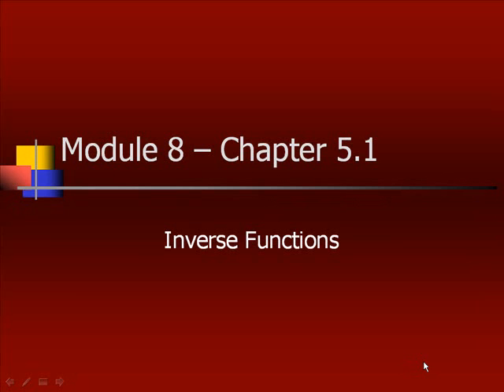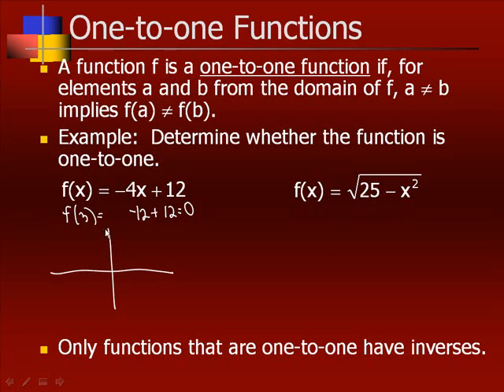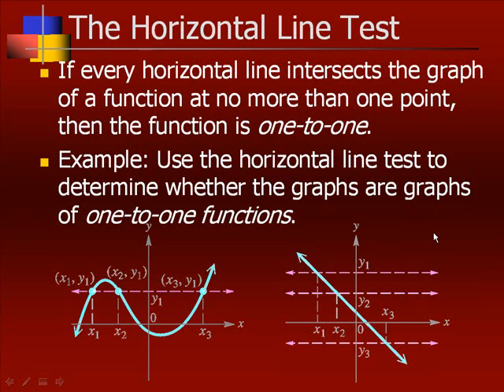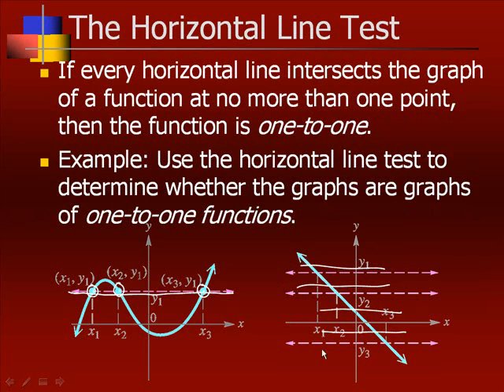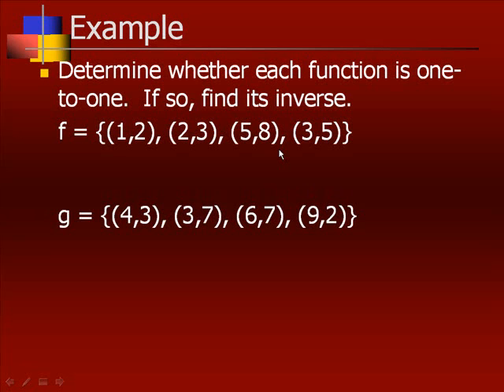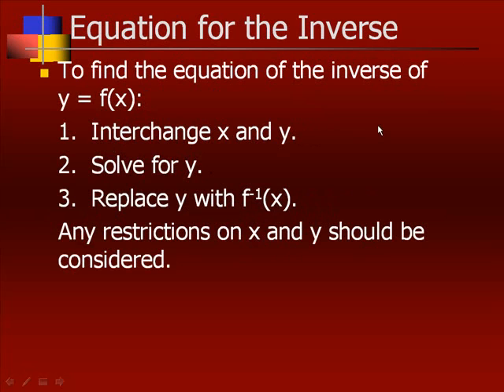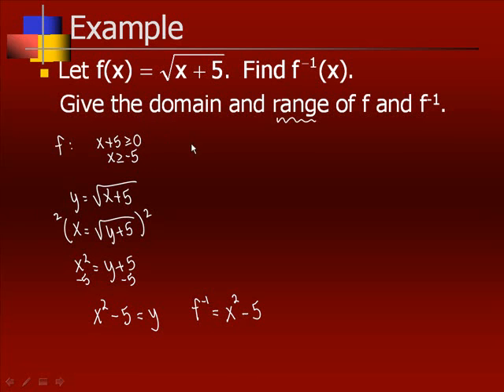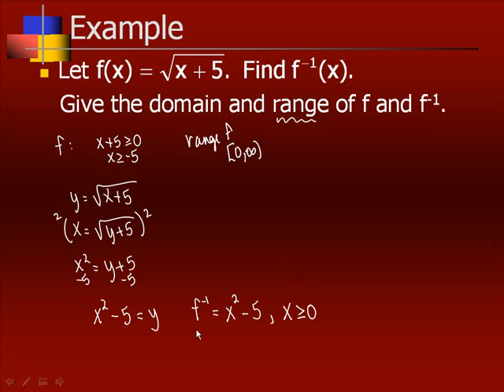1710 Module 8 Chapter 5.1 Video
This is the first of four videos for Module 8 in Cleveland State's Precalculus I class.